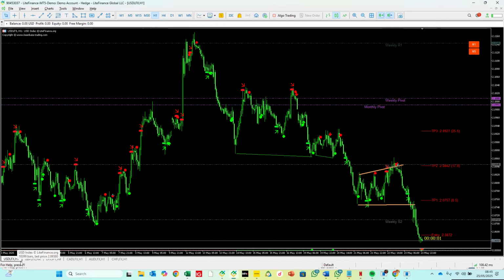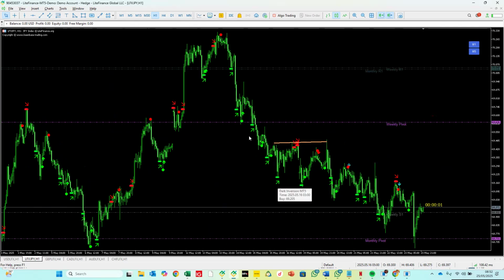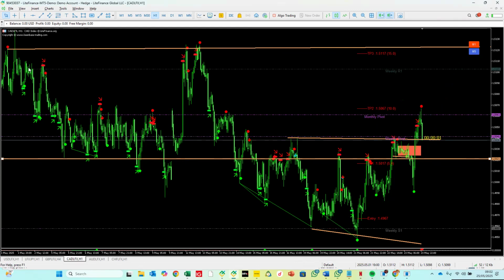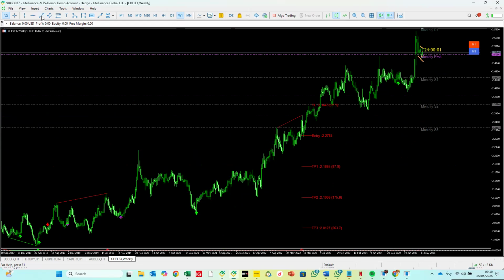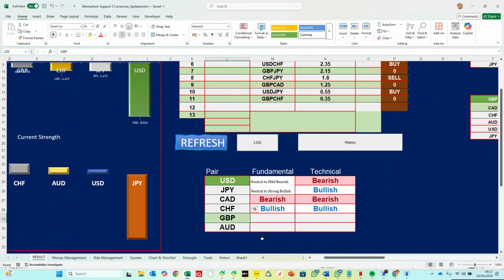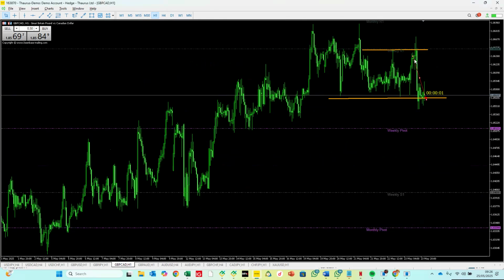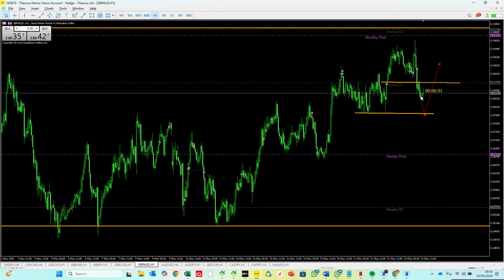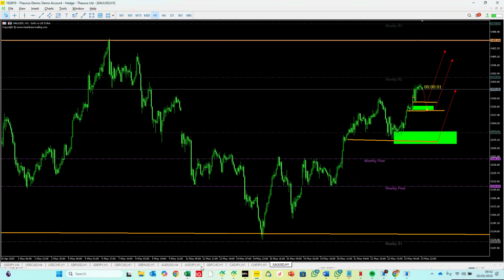Weekly Fundamental Analysis: May 26 – May 30, 2025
In this detailed analysis, I break down the 5 major currency indices —
✅ Yen Index (JPY)
✅ Pound Index (GBP)
✅ Canadian Dollar Index (CAD)
✅ Australian Dollar Index (AUD)
✅ Swiss Franc  Index (CHF)

I reveal the potential strengths and weaknesses for the week ahead, and dive into the currency pairs to show you the expected price movements, entry points, exit levels, and key price action setups.